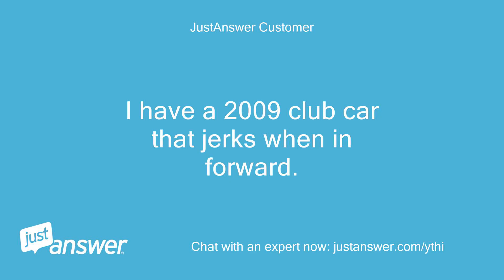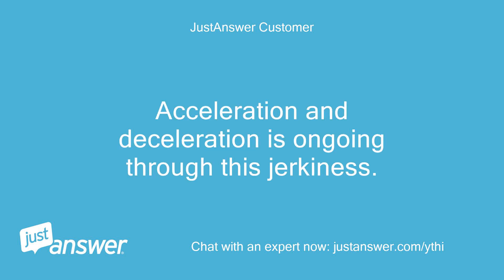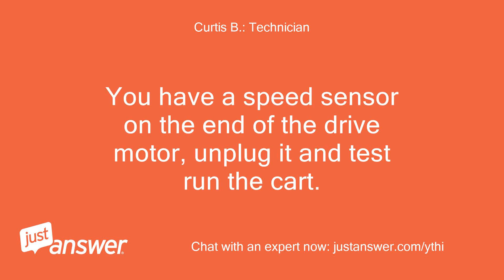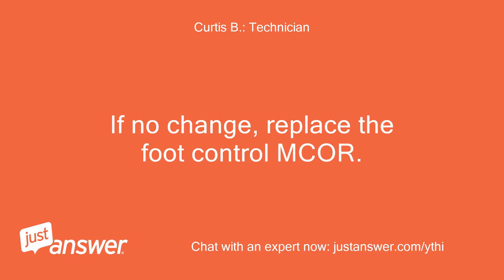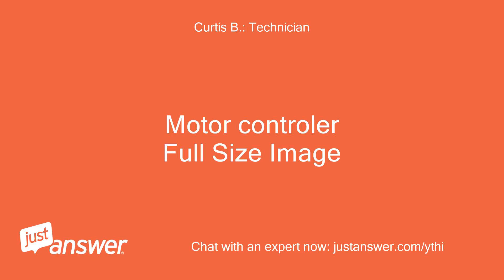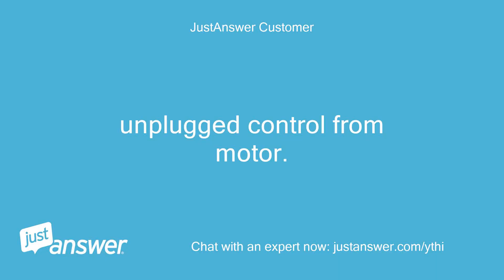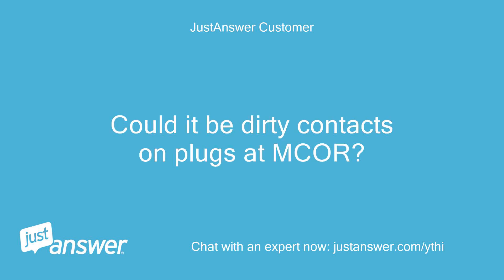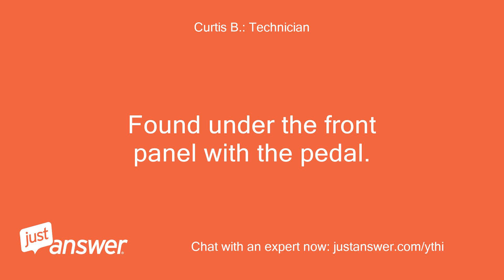I have a 2009 club car that jerks when in forward. It will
JustAnswer Customer: I have a 2009 club car that jerks when in forward.
JustAnswer Customer: It will also slow when pedal is fully to the floor.
JustAnswer Customer: Acceleration and deceleration is ongoing through this jerkiness.
JustAnswer Customer: Any suggestion.
Curtis B.: Technician: You have a speed sensor on the end of the drive motor, unplug it and test run the cart.
Curtis B.: Technician: If it improves, replace the sensor or leave it unplugged.
Curtis B.: Technician: If no change, replace the foot control MCOR.
Curtis B.: Technician: scroll up to view!
JustAnswer Customer: What is MCOR?
Curtis B.: Technician: Motor controler            Full Size Image
Curtis B.: Technician: It would be a rheostat on older units!
JustAnswer Customer: unplugged control from motor.
JustAnswer Customer: No improvement.
JustAnswer Customer: How do you get to the MCOR to replace?
JustAnswer Customer: Could it be dirty contacts on plugs at MCOR?
Curtis B.: Technician: Connection has to be clean, the foot pedal is attached to this MCOR and turns it, it gives the signal to the main controller.
Curtis B.: Technician: Found under the front panel with the pedal.